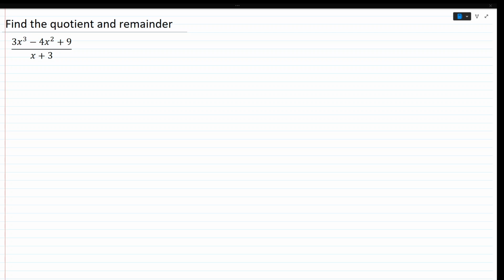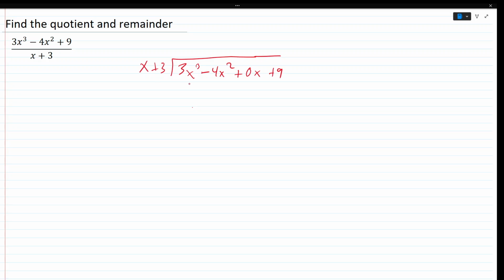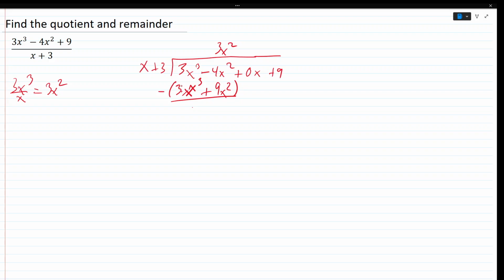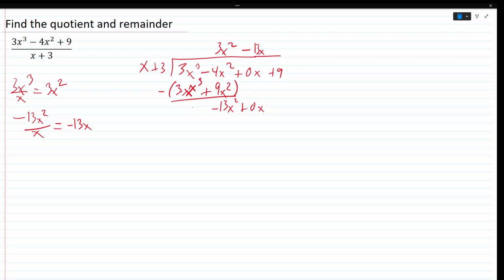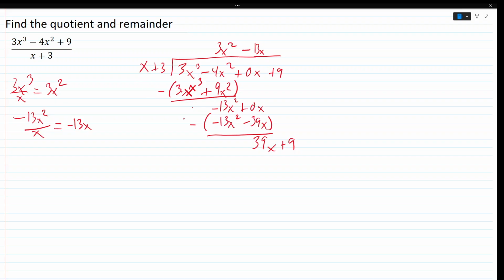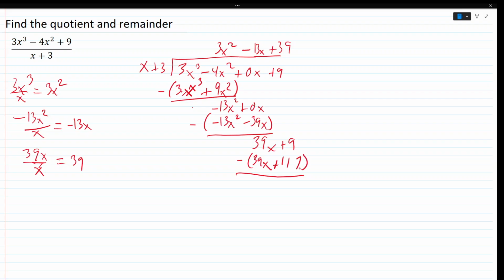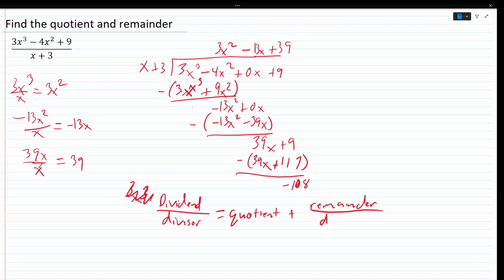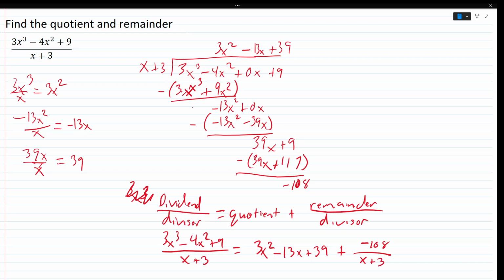Long Division with Alternative Answer Format Example